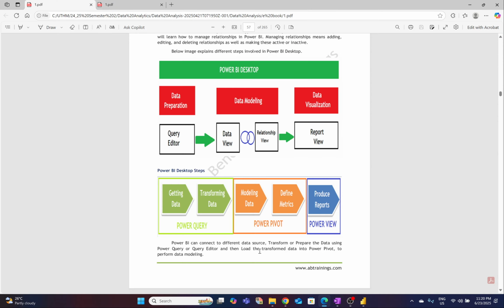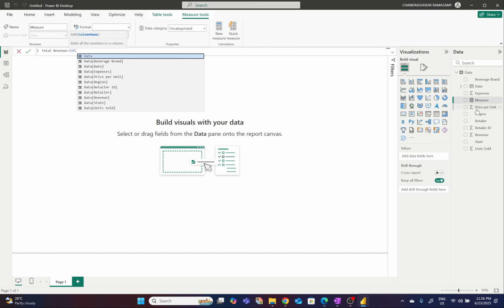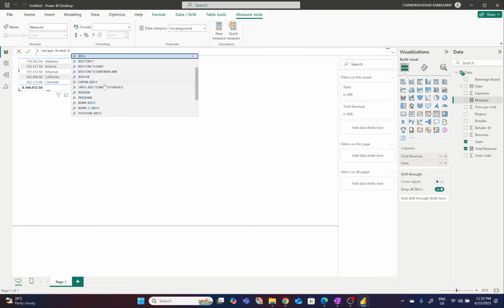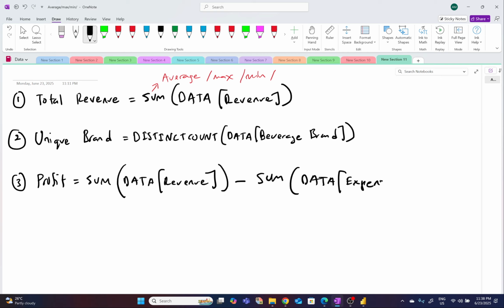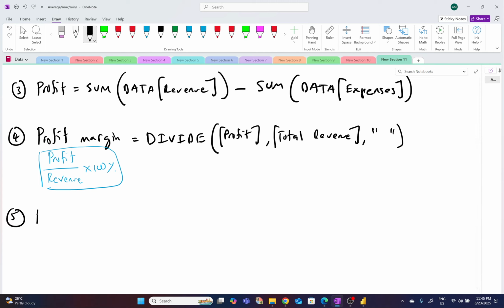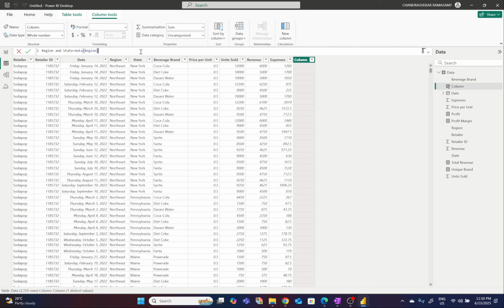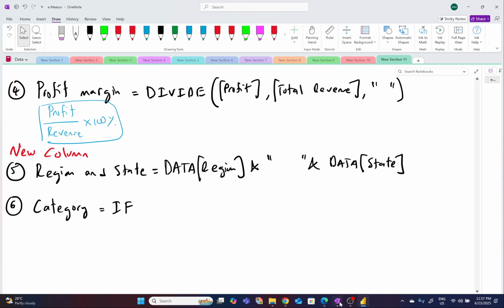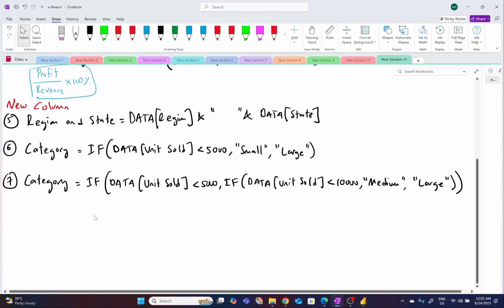Power BI: DAX